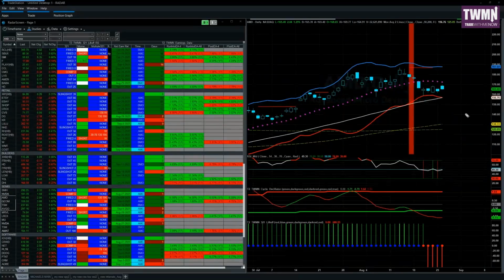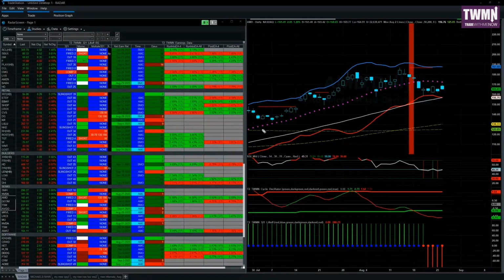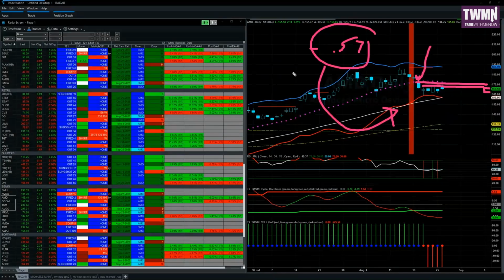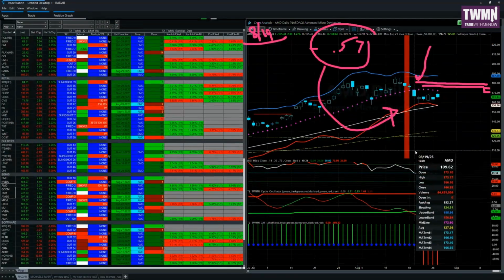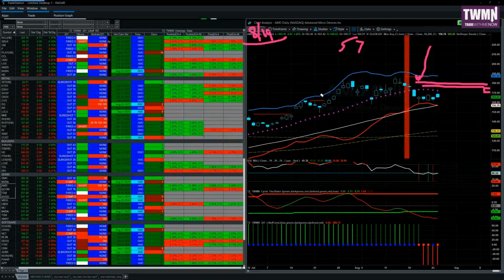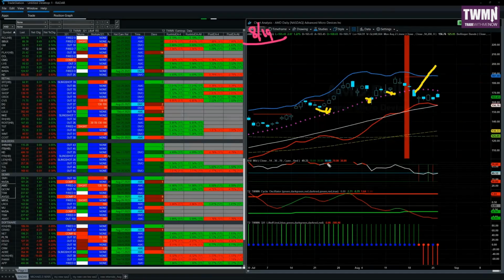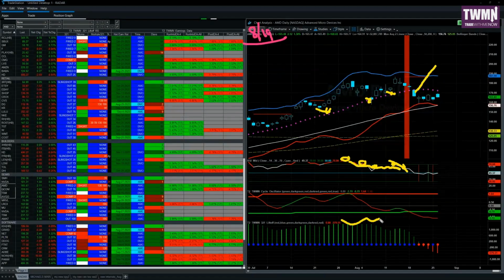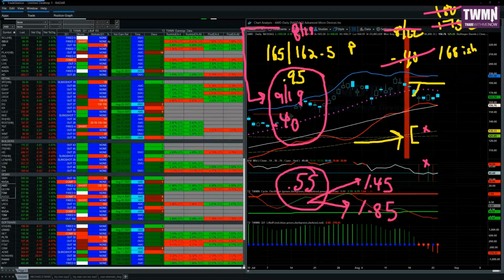The AMD Spread Strategy That Flipped Theta Against the House